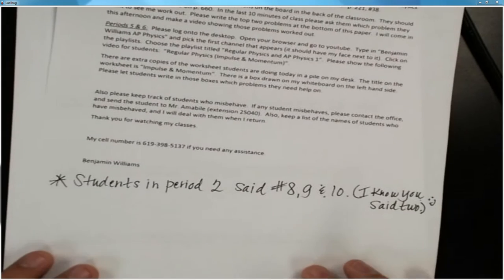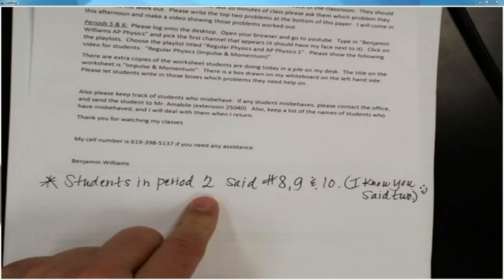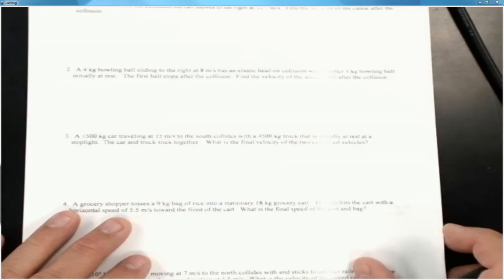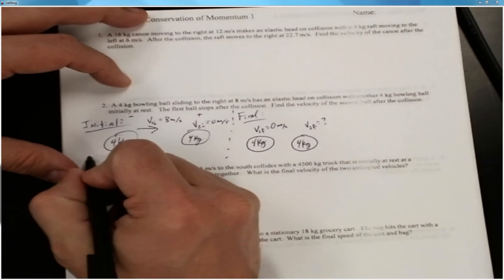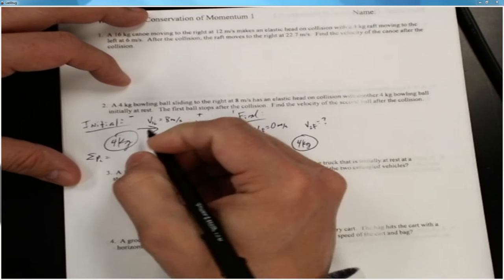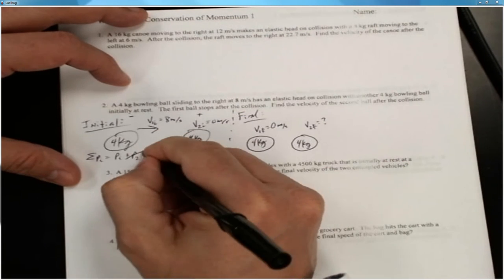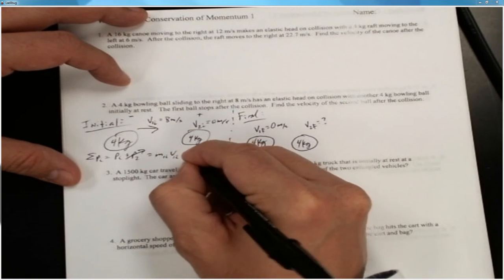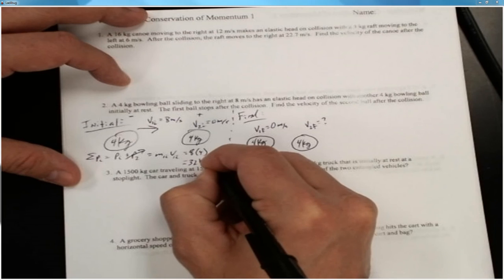Impulse and Momentum Practice Problems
Regular Physics Impulse and Momentum examples